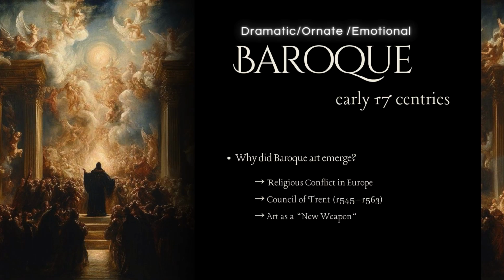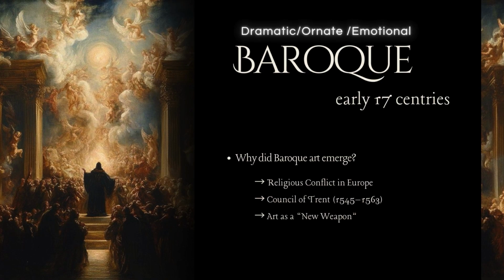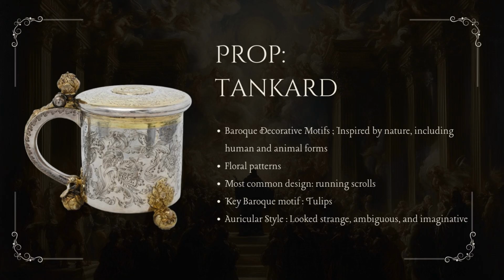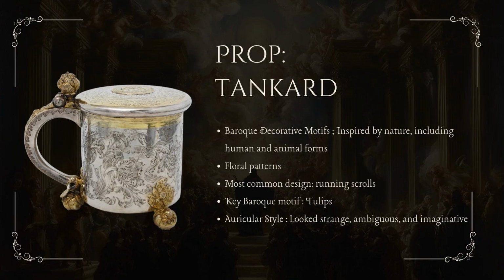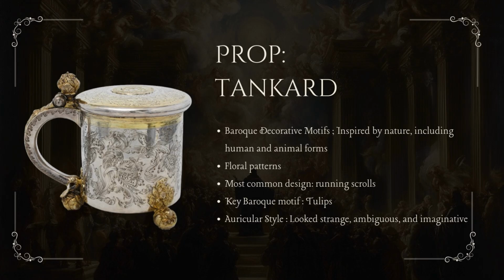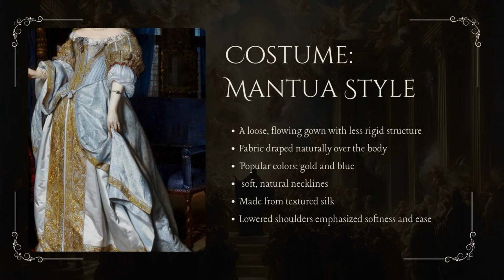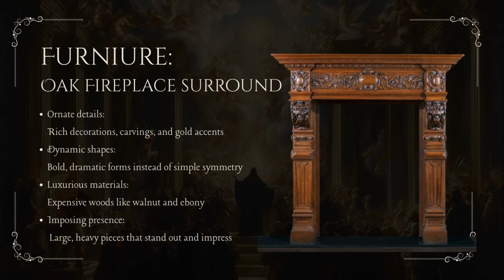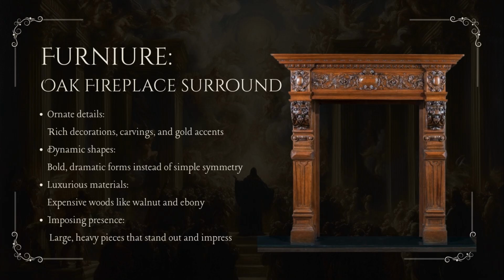time period mix tapes